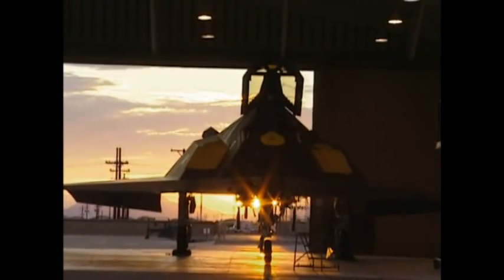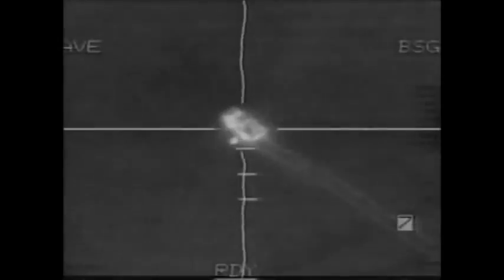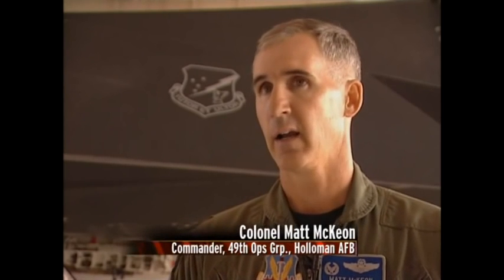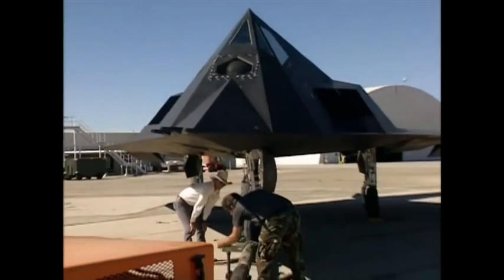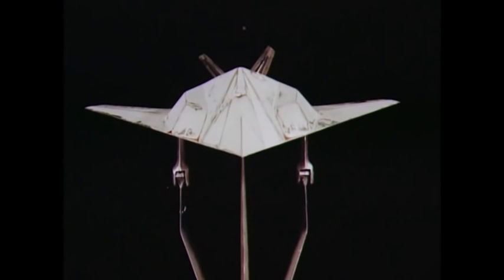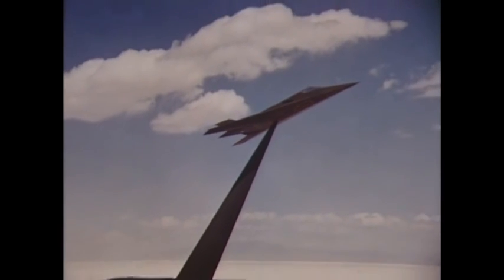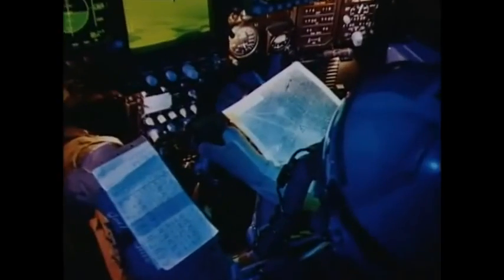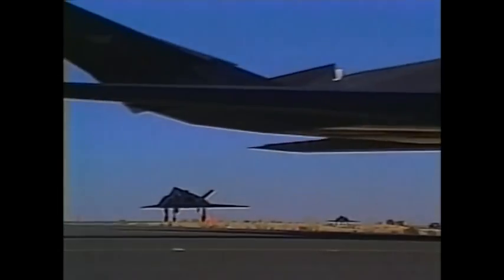F-117 Nighthawk - The First Stealth Fighter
Lockheed F-117 Nighthawk stealth attack aircraft that was developed by Lockheed's secretive Skunk Works division and operated by the United States Air Force. The F-117 was based on the Have Blue technology demonstrator, and was the first operational aircraft to be designed around stealth technology. The maiden flight of the Nighthawk happened in 1981 and the aircraft achieved initial operating capability status in 1983. The Nighthawk was shrouded in secrecy until it was revealed in 1988.

The F-117 was widely publicized for its role in the Gulf War of 1991. Although it was commonly referred to as the "Stealth Fighter", it was strictly a ground-attack aircraft.  F-117s took part in the conflict in Yugoslavia where one was shot down by a surface-to-air missile (SAM) on 27 March 1999, the only Nighthawk to be lost in combat.

The Air Force retired the F-117 on 22 April 2008, primarily due to the fielding of the F-22 Raptor. Sixty-four F-117s were built, 59 of which were production versions with the other five being demonstrators prototypes.